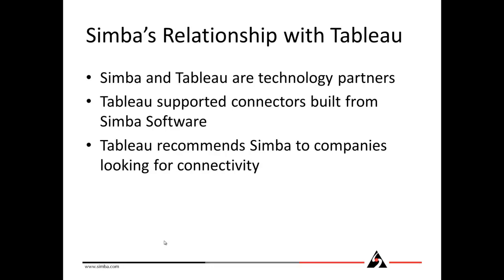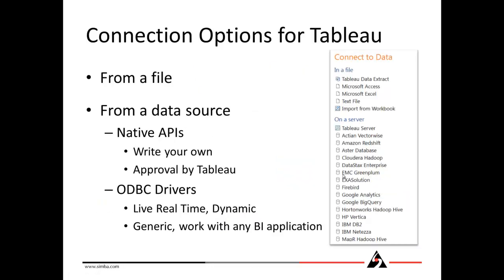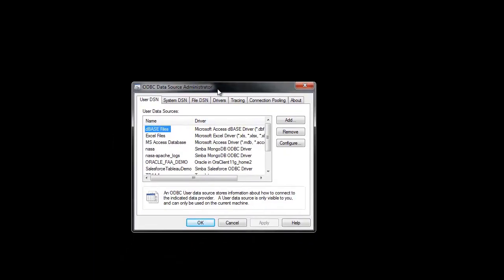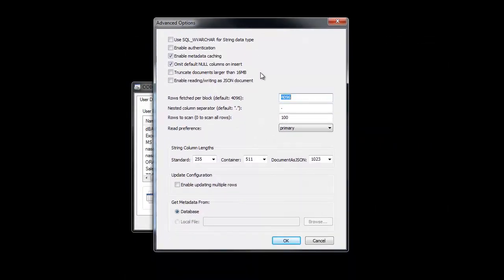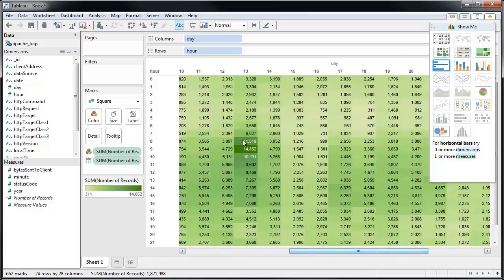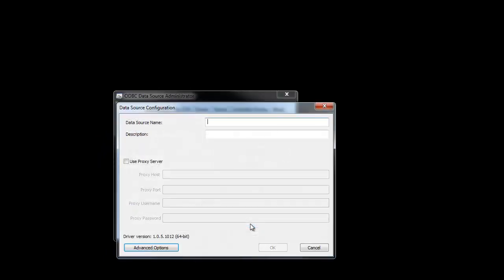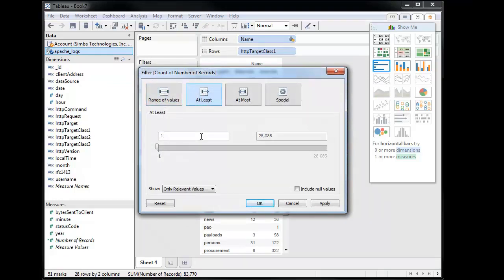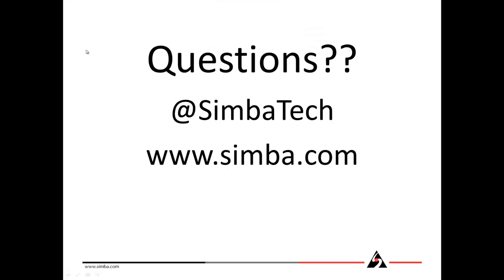Connect Tableau to Any Big Data Source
Look no further than Simba's suite of Big Data ODBC ready-to-use Drivers. These high performance drivers ensure full functionality for users analyzing and reporting on Big Data.

In this Webinar you will learn:
    - The features of the Simba ODBC Big Data Drivers
    - How easy it is to connect Tableau to your MongoDB and Salesforce data source
    - Powerful visualization features of Tableau